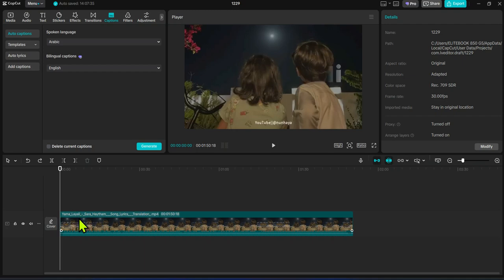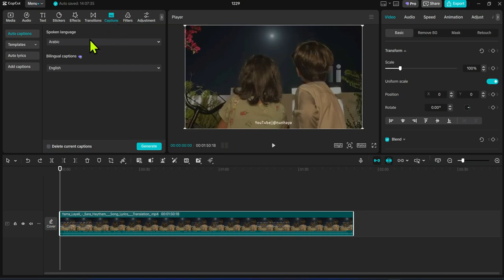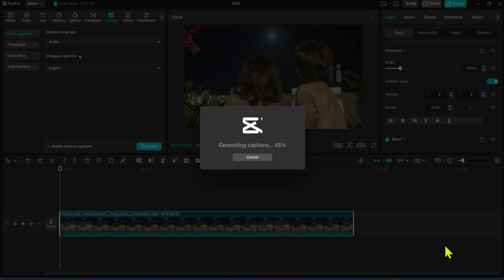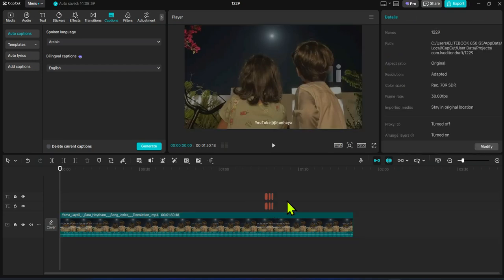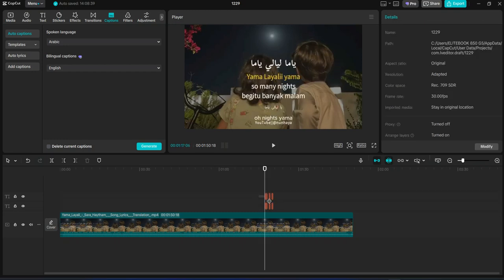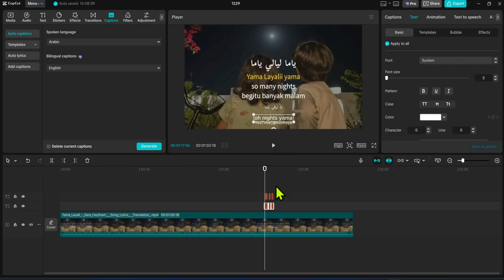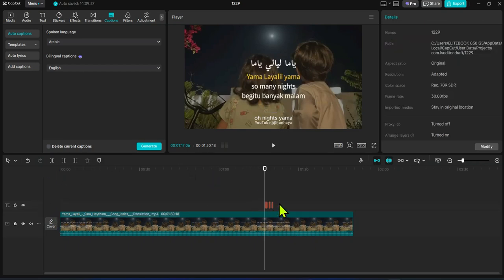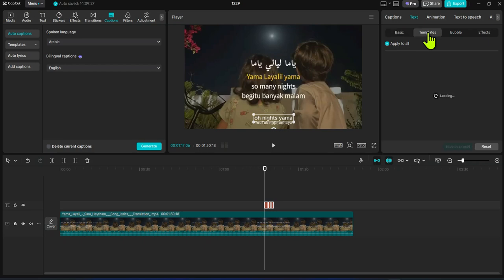How To Auto Caption Of Arabic Into English In CapCut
In this video, you’ll learn how to auto caption of arabic into english in capcut using CapCut’s built-in tools in a simple and accurate way. I explain how the caption of arabic capcut feature works and walk you through how to add arabic caption on capcut so your videos are clear and accessible to a wider audience. You’ll also see how to make auto caption on capcut arabic without relying on external apps or complicated settings.

This tutorial also covers how to write arabic caption in capcut manually when needed, along with how to use caption in capcut in arabic for better timing and readability. I’ll show you how to add the arabic language on capcut auto caption, explain how to add arabic auto caption in capcut pc, and demonstrate how to add arabic caption to capcut correctly. By the end, you’ll fully understand how to make auto caption in capcut arabic, making this guide ideal for creators who want clean Arabic captions translated into English.